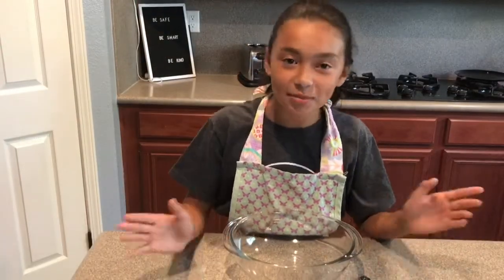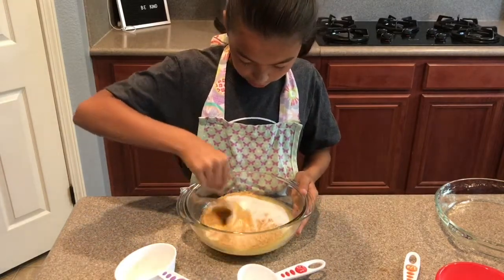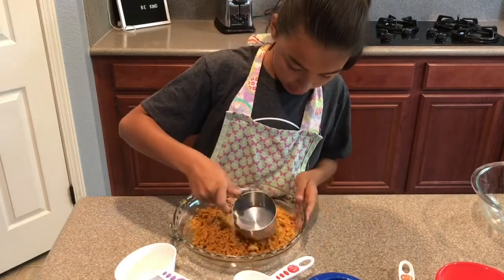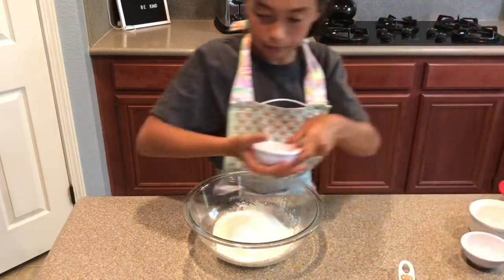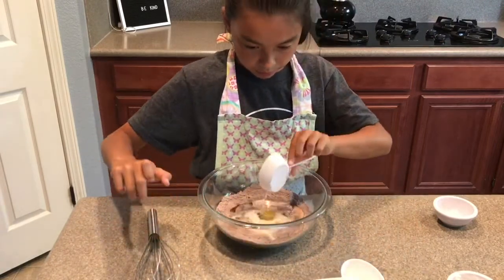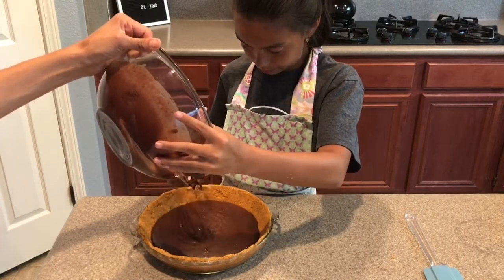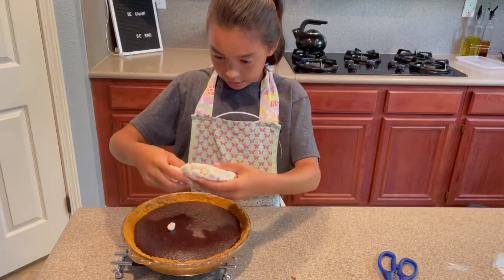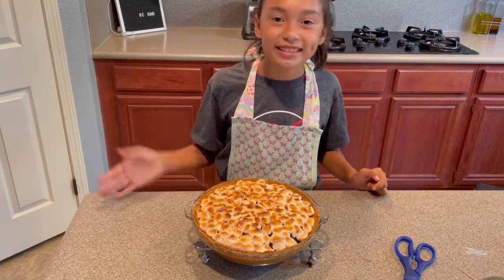S’mores Pie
Leanna made a Baketivity S’mores Pie, which includes a Graham cracker crust, chocolate cake and toasted marshmallows.